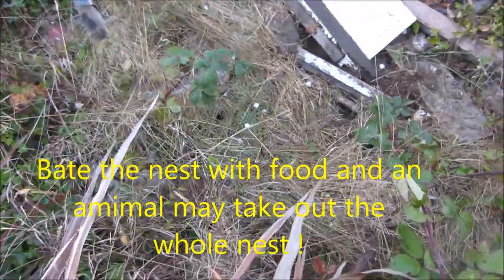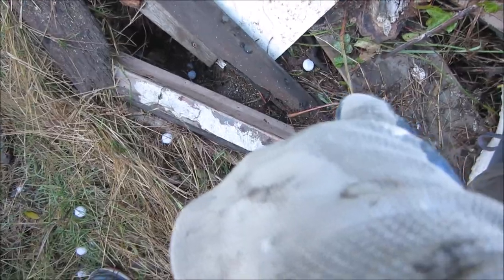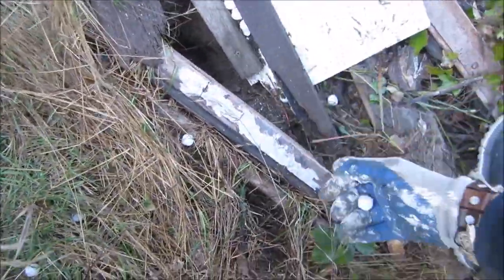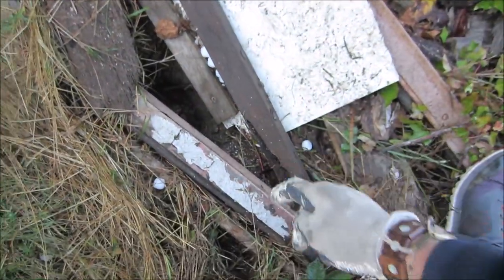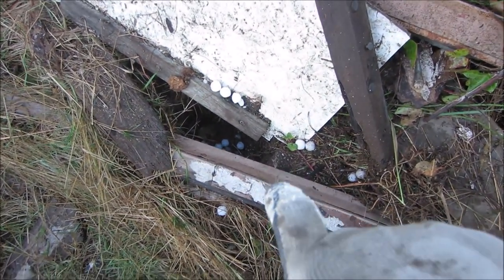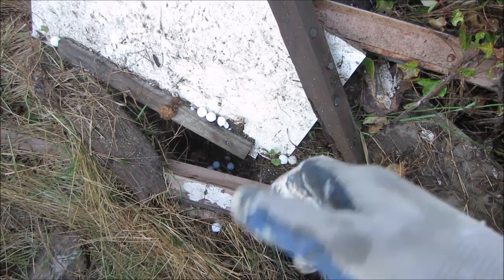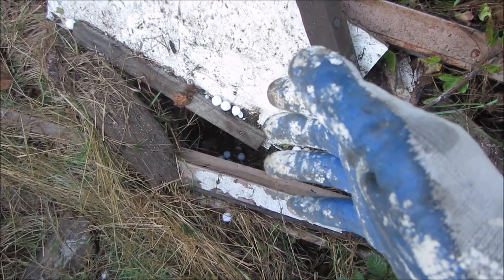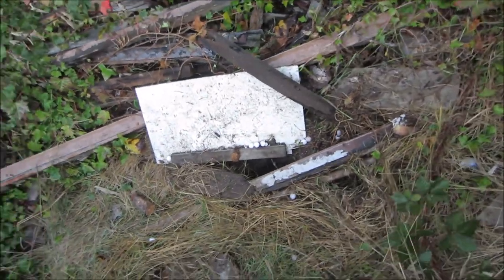Pest control 707 443 8347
Moth balls on a ground wasps nest now there gone